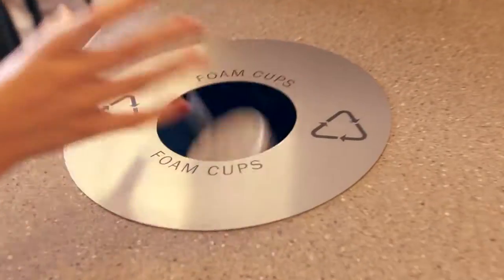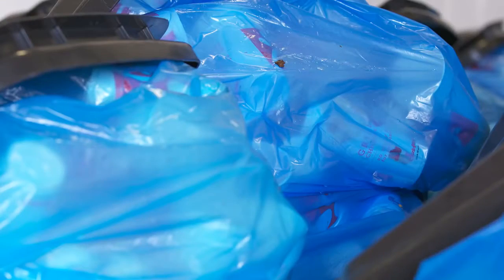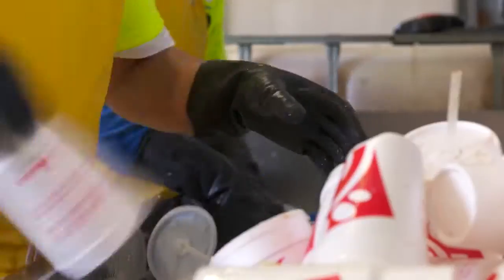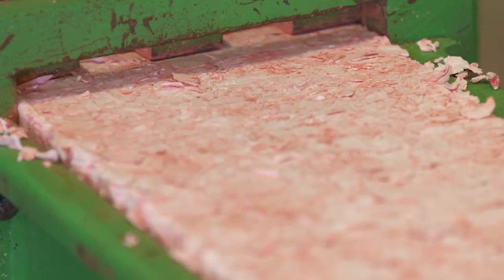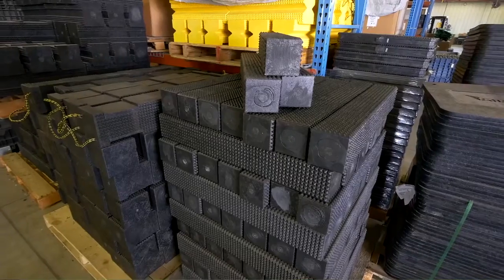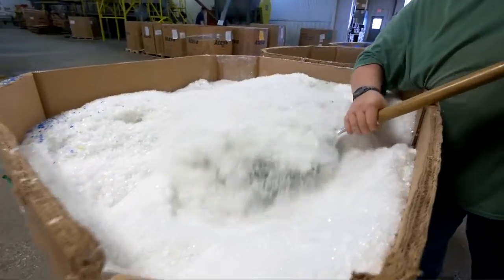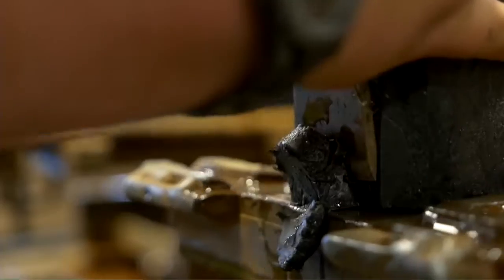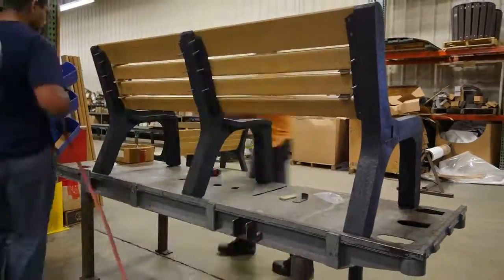Polystyrene cold compactor for PS trays and Styrofoam cups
Watch What Happens to Your Chick-Fil-A Styrofoam Cup!!! Welcome visit us @